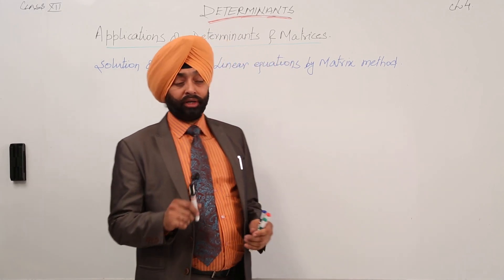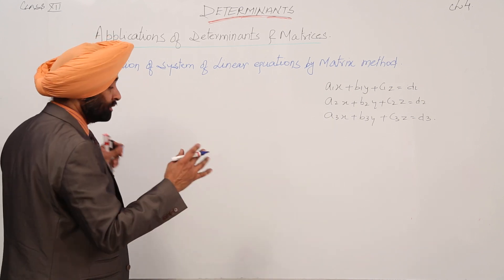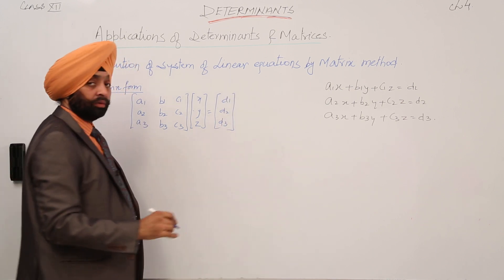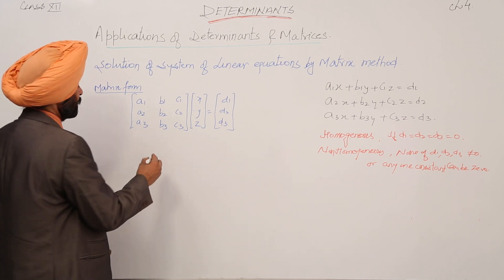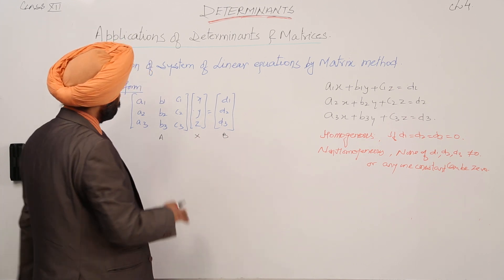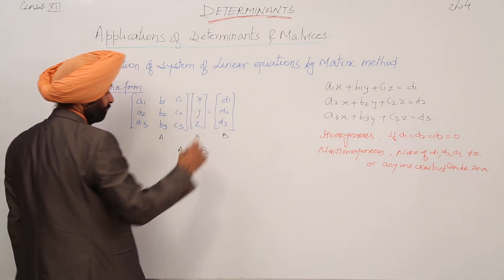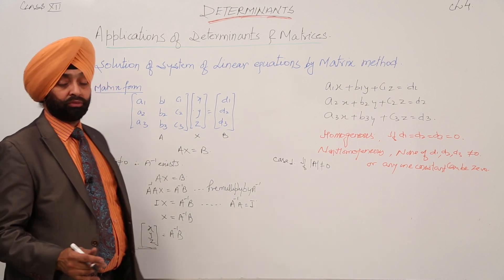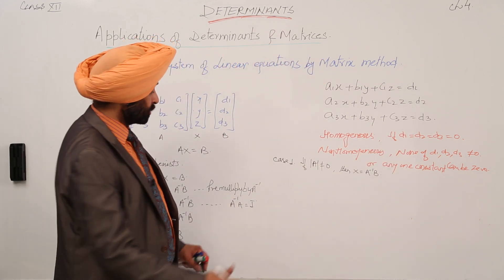Best Free Topic l CBSE I MATH 12 I Chap 4 I Determinants I Basics Application of Determinants l L226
Determinants in detail (CBSE Class 12, chapter 4) have been explained in this bullet course and each and every minute detail has been covered so that students have a thorough understanding and can deal with any question based on this topic.